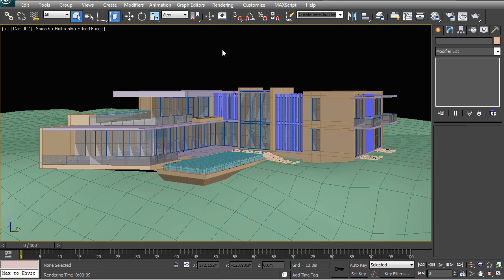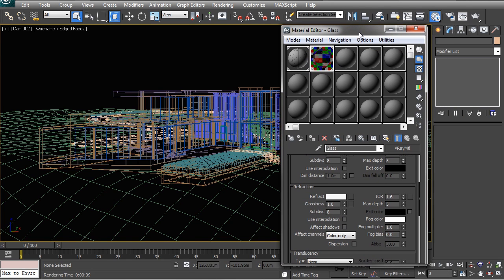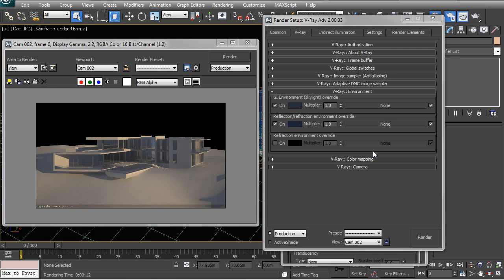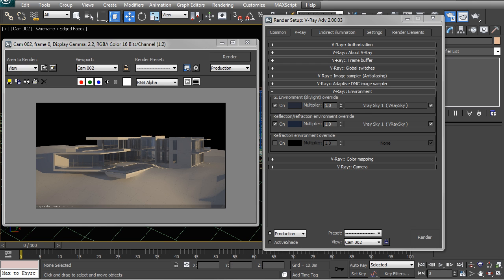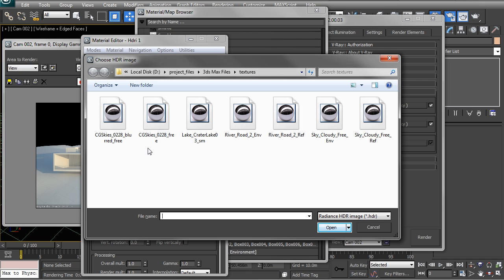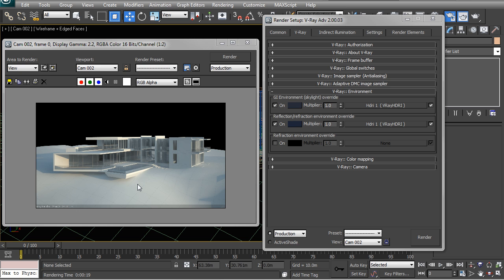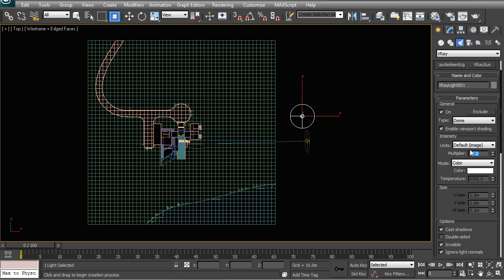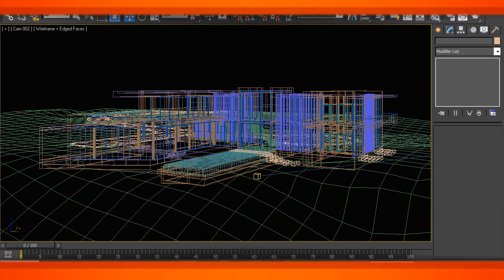37 Setting up our environment and HDRI